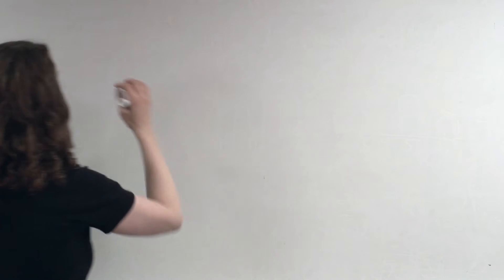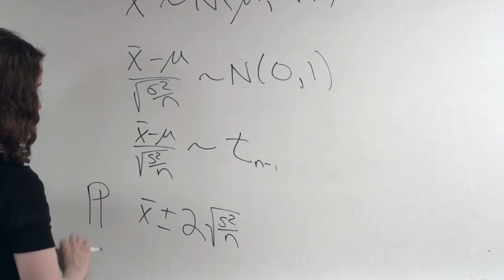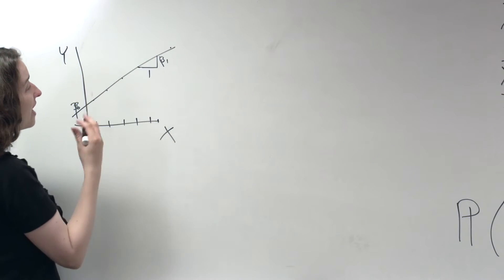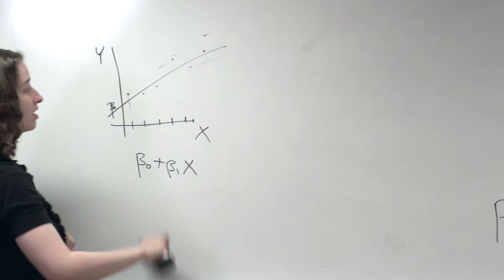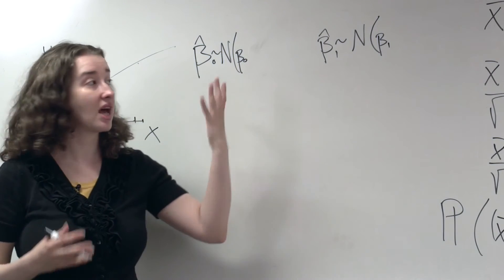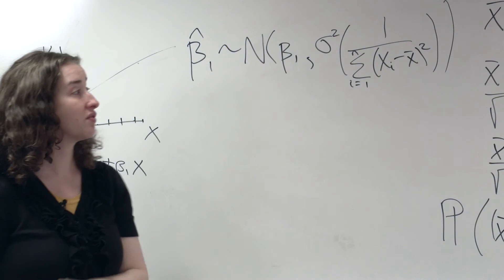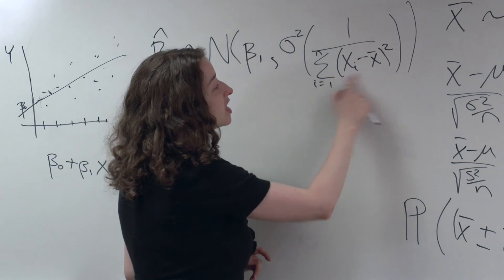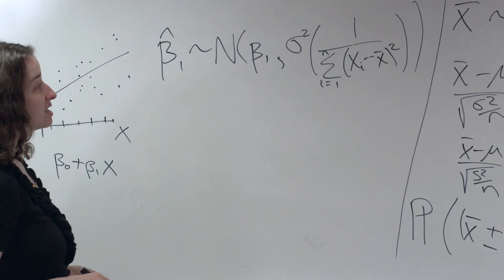Sampling from a Linear Regression